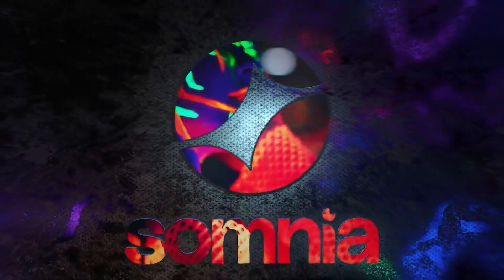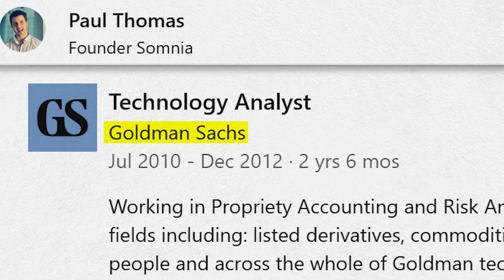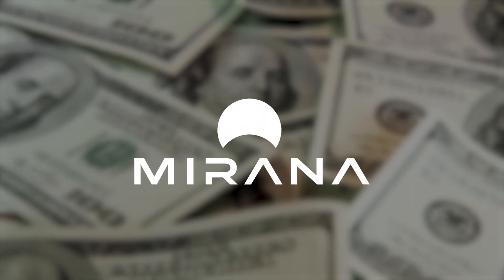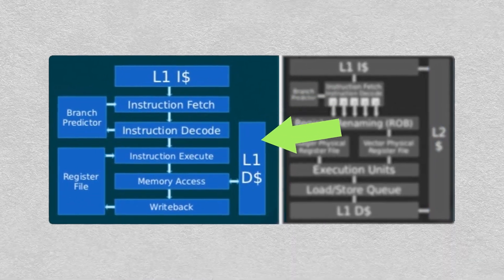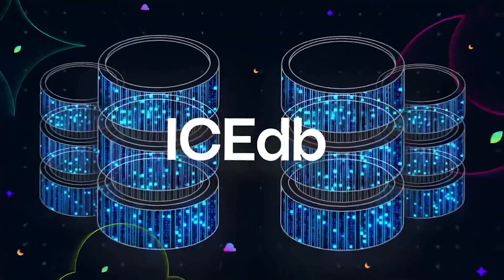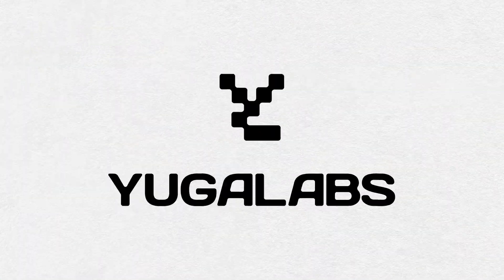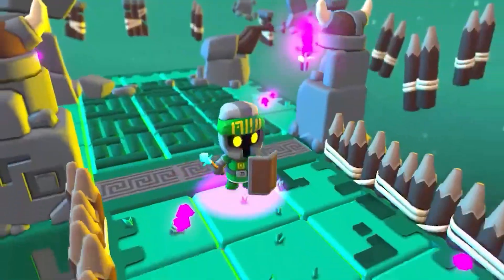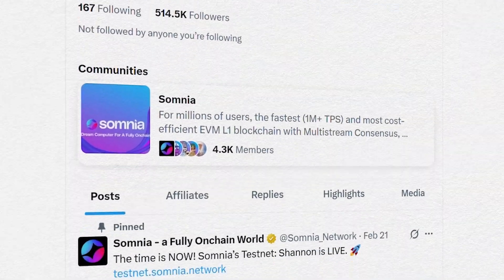Somnia Explained!! Ultra-Fast Blockchain for Games & Social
Learn more about Somnia, an EVM Layer 1 designed to power fully on-chain applications at scale. Explore how Somnia aims to enable real-time gaming, social platforms, DeFi, and more — all fully on-chain.

Timestamps:
00:00 Intro
00:31 What is Somnia?
01:04 Team and Funding
01:58 How it Works
05:51 How fast is Somnia?
06:24 Ecosystem
08:04 Roadmap
08:50 Outro

The content is strictly for your general information only. No part of the content that we provide constitutes financial advice, legal advice, or any other form of advice meant for your specific reliance for any purpose. Any use or reliance on our content is solely at your own risk and discretion. We strongly encourage you to conduct your own research and due diligence before making any purchasing decisions or taking any action based on the information presented in this video.